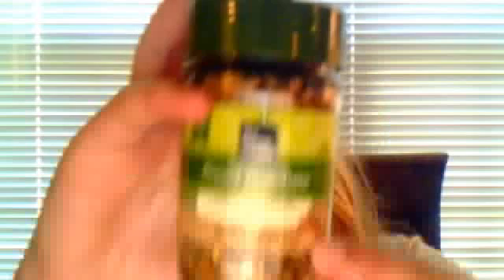my hermit crabs and my cacti and some other stuff